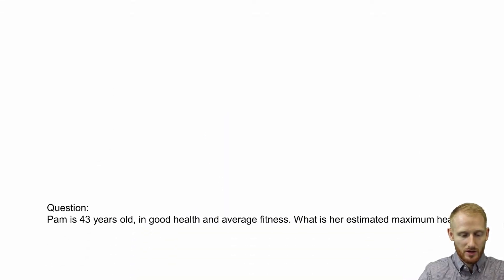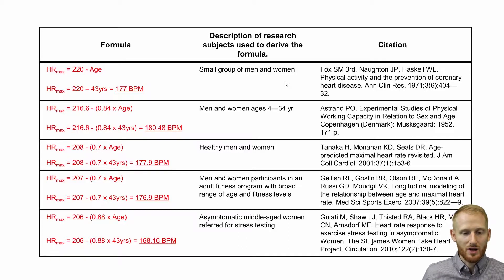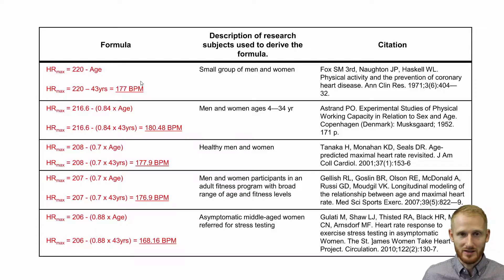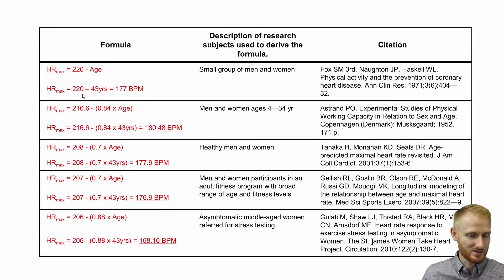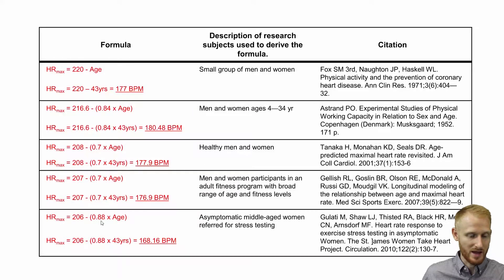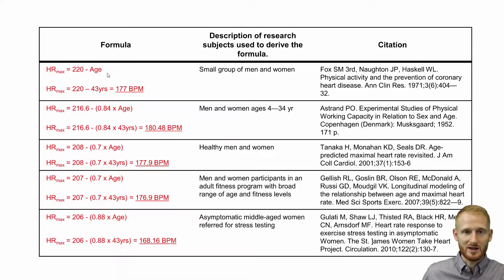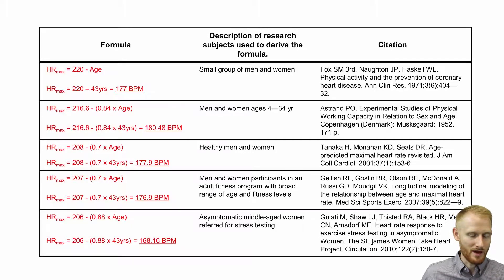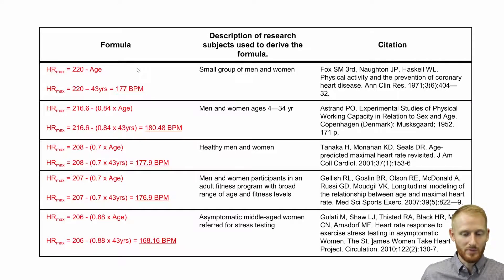Heart Rate Maximum Estimation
This video shows Dr. Evan Matthews providing a brief overview of how to calculate estimated maximum heart rate. As of the 11th edition of the American College of Sports Medicine Guidelines for Exercise Testing and Prescription, the formula [HRmax = 220 - Age] is no longer recommended. Regardless, it is commonly used.